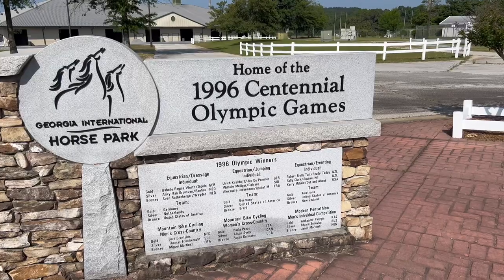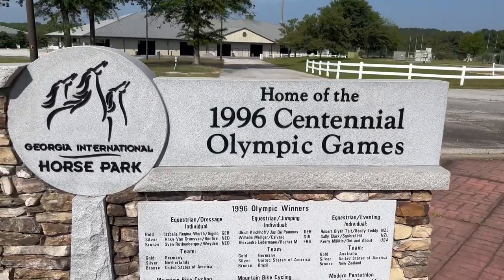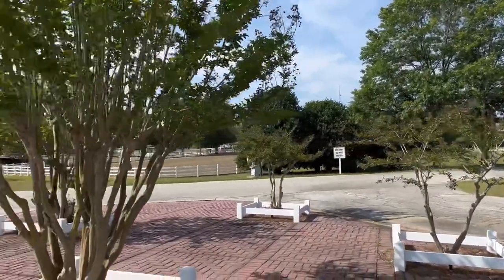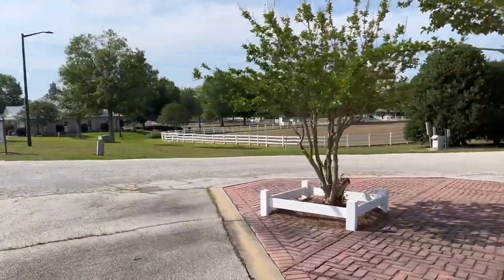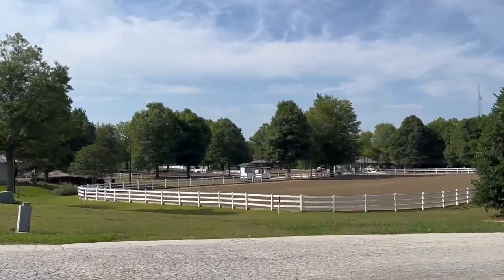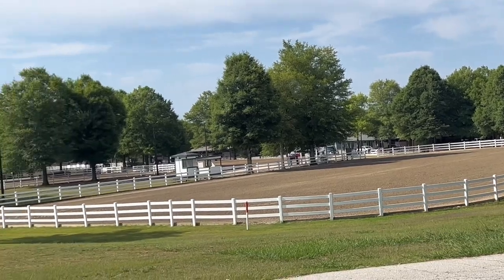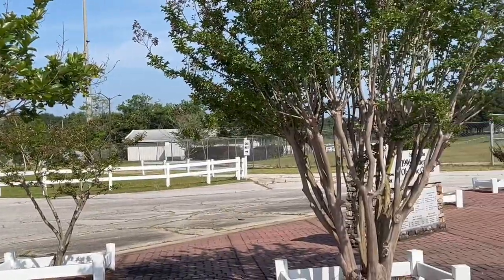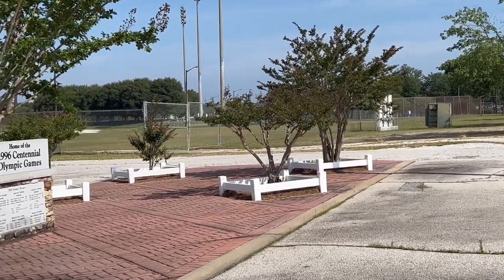Explore Downtown Conyers GA | Old Towne Conyers | Living in Conyers, GA | Metro Atlanta East OTP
Welcome to Downtown Conyers, also known as Olde Town Conyers. Just like other cities outside of the perimeter in Metro Atlanta, Conyers GA has revived it’s downtown area for its residents to enjoy. Join me as I take you on a virtual tour of the area. Here you will find shops and restaurants, a small park, and spaces curated for exciting events and activities. I’ll also take you to the beautiful Georgia International Horse Park, a world-class equestrian facility that also hosts some wonderful events and activities throughout the year.

🤔Thinking of Moving to Conyers, GA?

This channel is about being outside the perimeter of Metro Atlanta. It's about living, moving and relocating to areas outside of Metro Atlanta. We cover living in, and moving or relocating to Atlanta suburbs in Gwinnett, Walton, Rockdale, Newton, and Barrow counties.

If you want to know everything about living, working, playing, the good and the bad OTP then subscribe▶️ and tap the bell🔔 for notifications so you can be the first to know about the current market in Metro Atlanta outside the perimeter. 🍑

I love getting calls and emails from people just like you looking to make that move to Metro Atlanta and wanting to know the best areas outside of the city of Atlanta. Because let’s face it - the city of Atlanta is great, but for many it is very congested and very expensive to live.  This channel gives me the opportunity to show people the value of living outside of Metro Atlanta - or OTP (outside the perimeter). If you're moving in the next 10 days or 90 days, give me a call ☎️, send me a text 📝, or send me an email 📧 so I can help you make a smooth move to one of the Atlanta suburbs of Gwinnett, Walton, Rockdale, Newton, and Barrow counties🍑

Gia Felder
Associate Broker | REALTOR®
Metro Atlanta (OTP), Georgia Real Estate Agent
Brokered by: Village Premier Collection GA